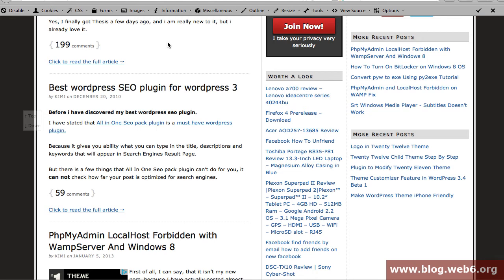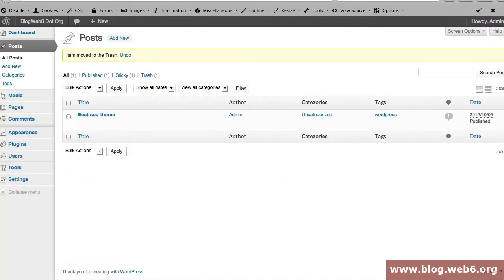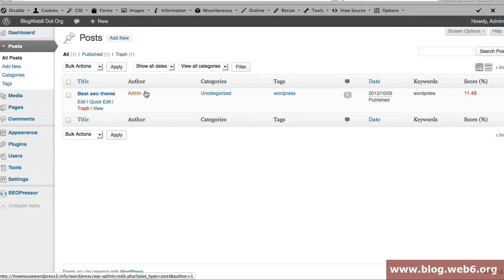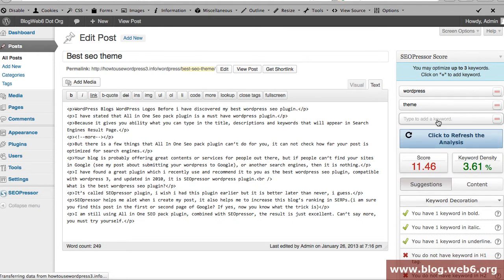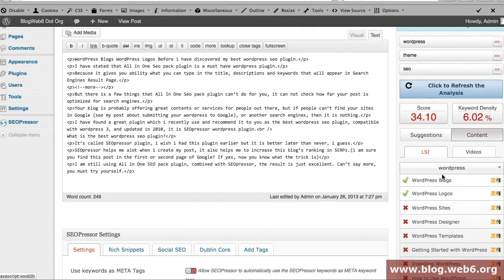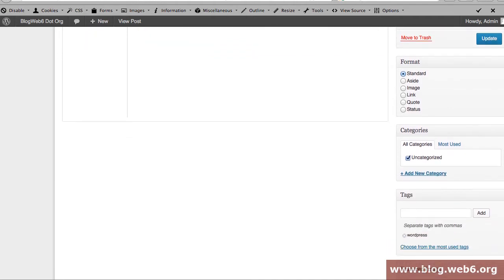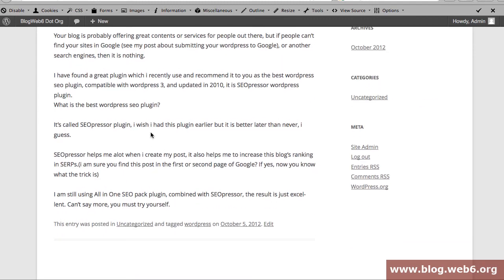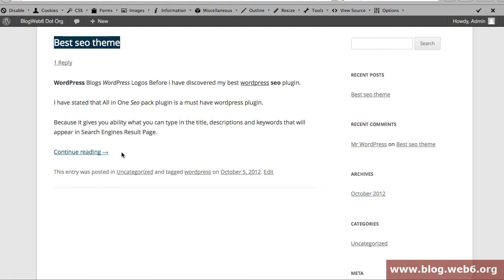Is SEOPressor 5 Good? SEOPressor Plugin Review 2013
I have a chance to review this plugin in different sites, different hosts. It has many new features that doesn't exist in the older version, however I still have problem with "Continue Reading" link in the post.

At least this is what I have until today (when this video was created).